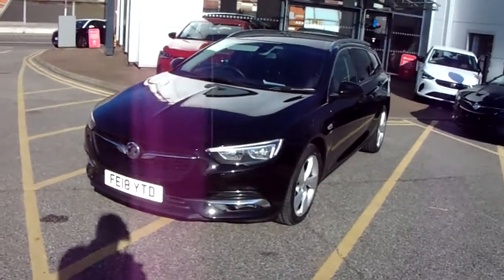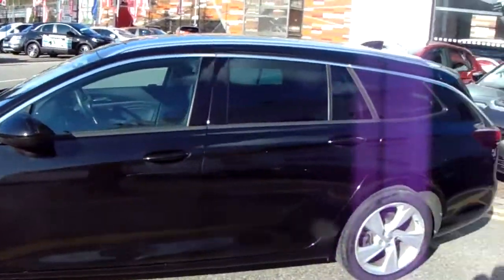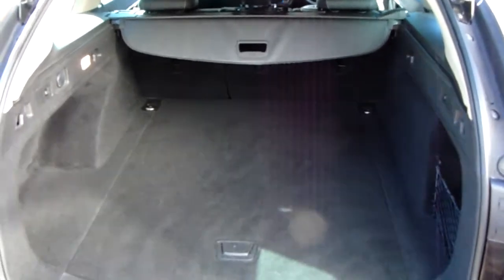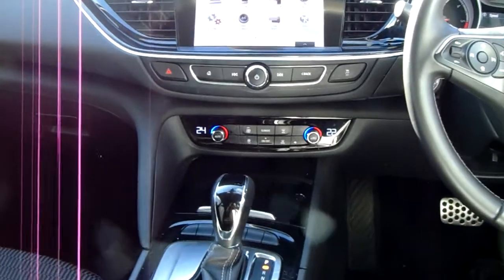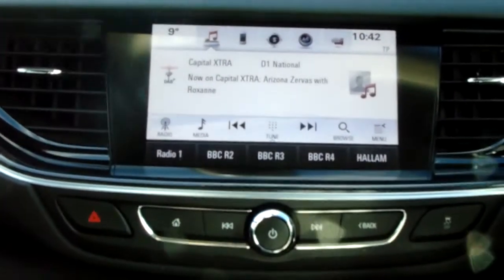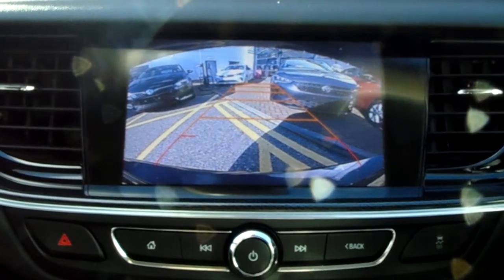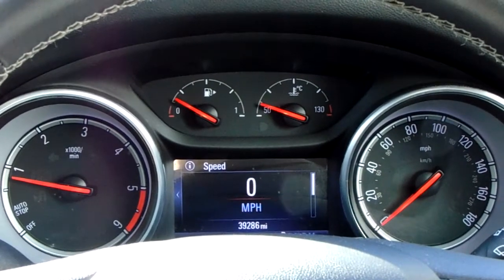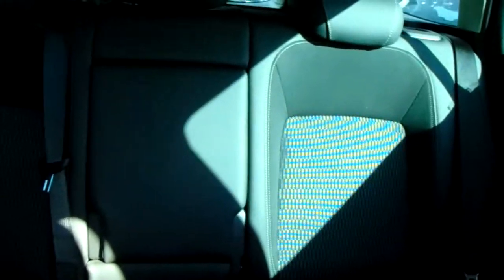Vauxhall Insignia 2.0 Turbo D SRi Nav Estate Auto - FE18YTD